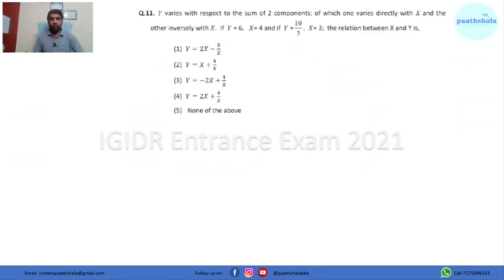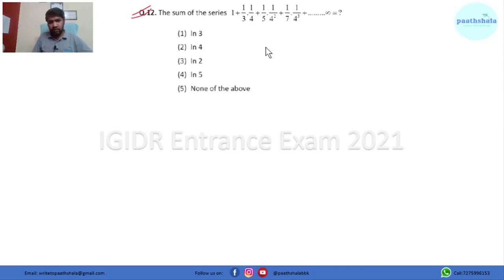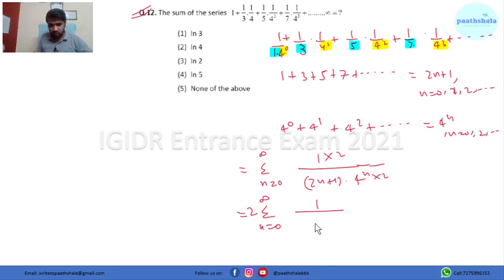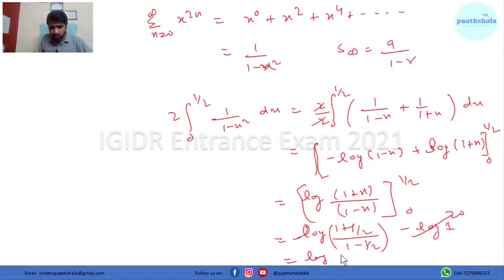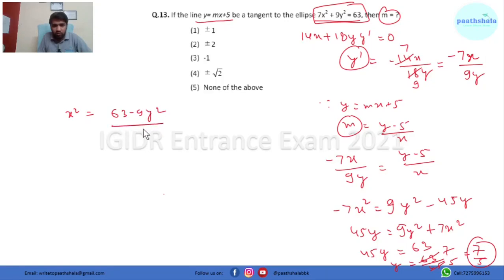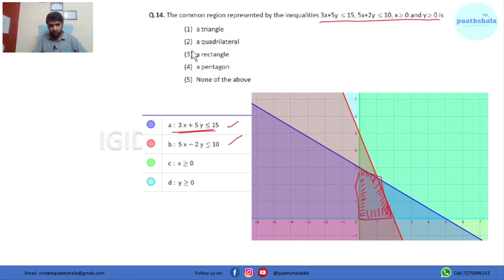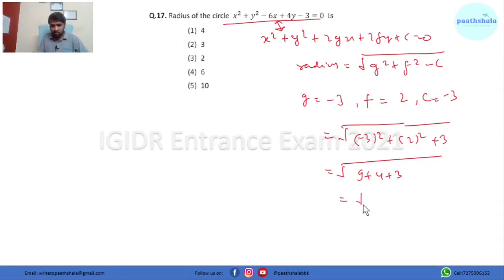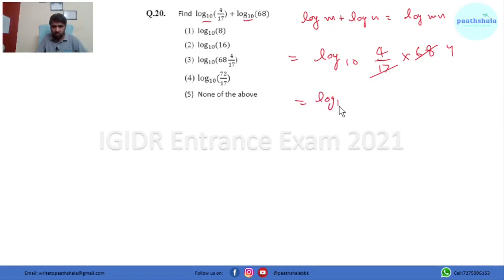IGIDR SAMPLE SET-I(MSc) Solution Part-2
You have been invited by Paathshala: The Learning Hub to join classroom IGIDR Entrance Exam 2021
Enroll to Teachmint using:
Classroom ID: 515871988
Subject: Mathematics

About the Teacher:
Priyankesh Dixit has done BA in Math, Statistics and Economics(Gold Medalist), MSc(Math Ed), University of Delhi, and MA in Economics, University of Lucknow. He has qualified for UGC-NET and IGIDR Ph.D. entrance in 2020 in his first attempt. Previously he has also appeared for Ph.D. interview of IIM Udaipur and Shillong. He has appeared for interviews of Research associates and Academic Associates of IIM Ahemdabad, Lucknow, Amritsar, Kashipur, and Nagpur. Out of which he has converted IIM Lucknow and Nagpur. Currently, he is the founder of Paathshala: The Learning Hub. A venture started by him in 2017.